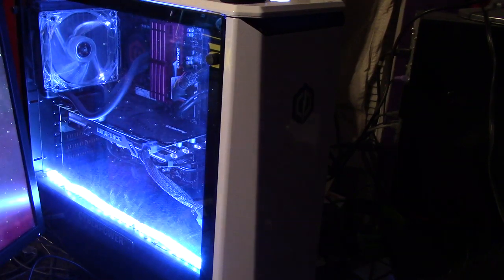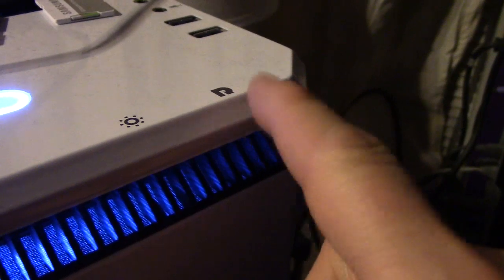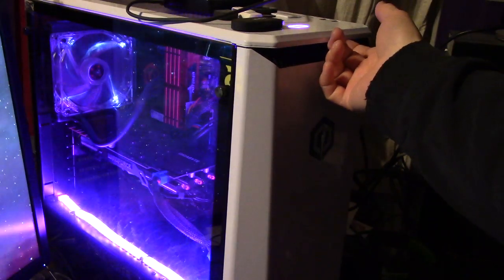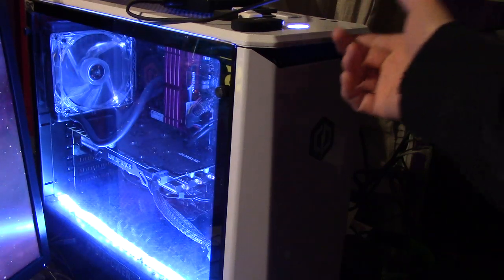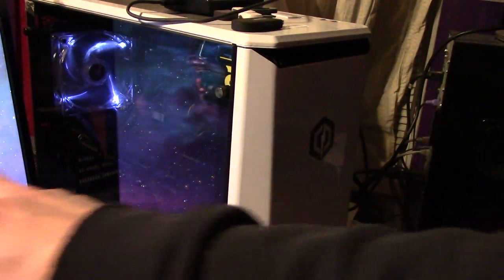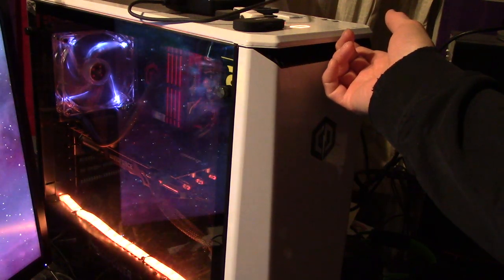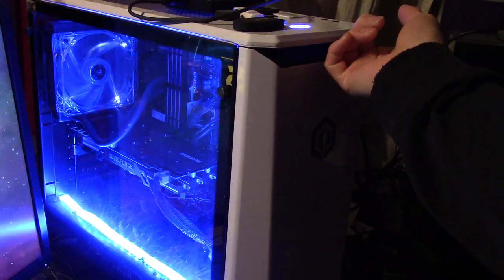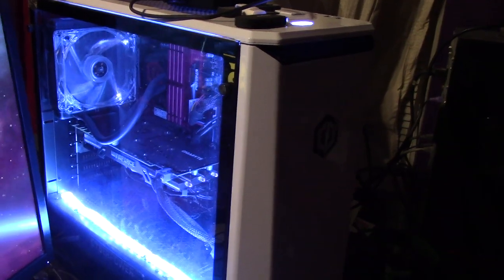Control LED lights on your Cyberpower Gaming rig!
Where's the dang button? What do it do?